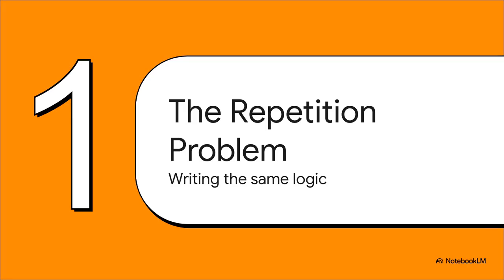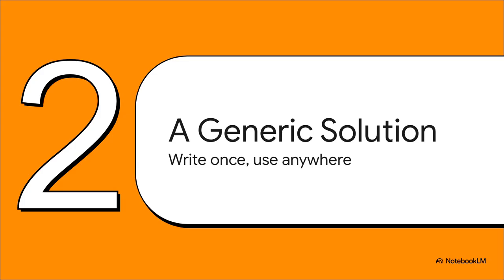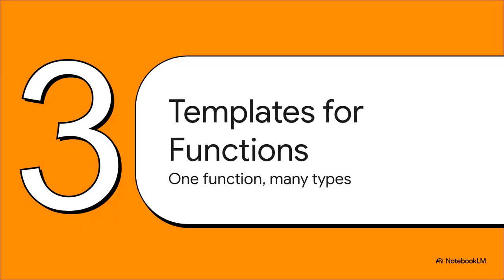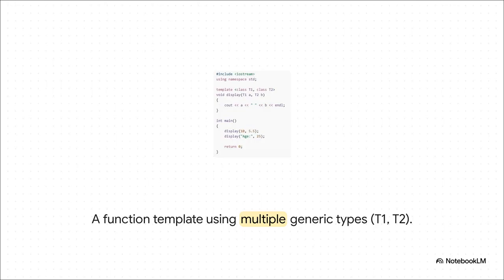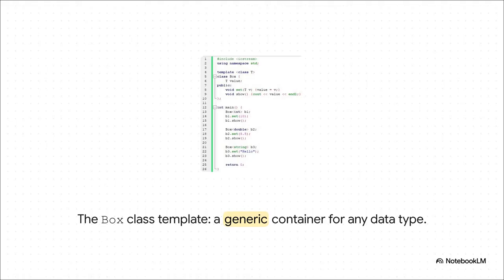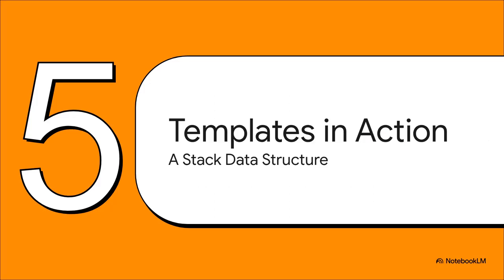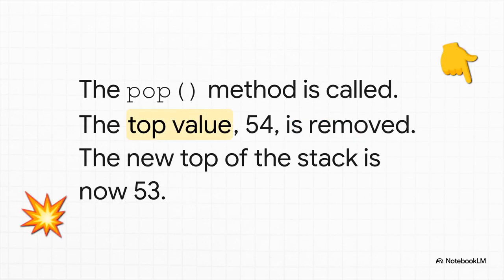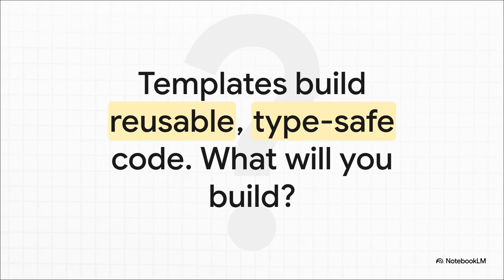OOP CH:8 Generic_Programming_Template (in English)